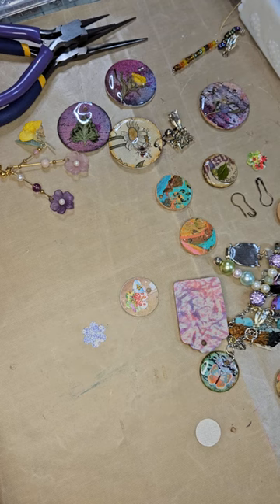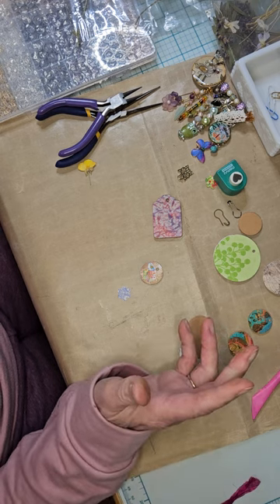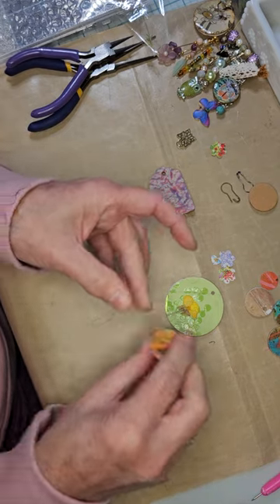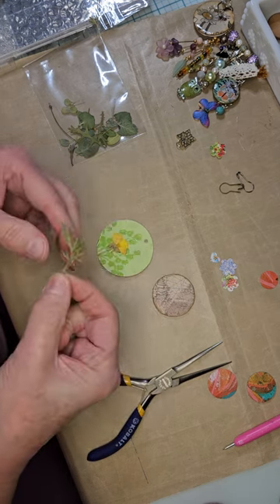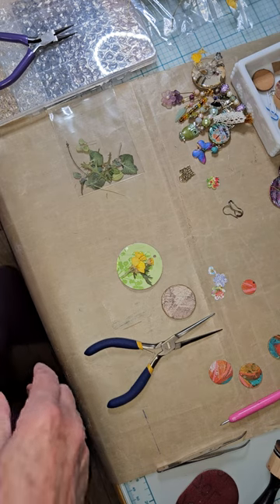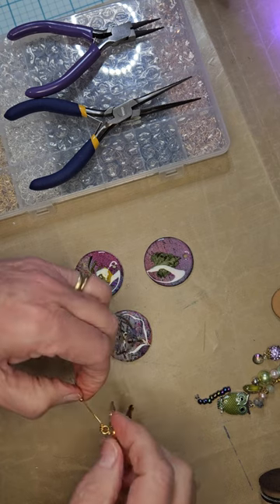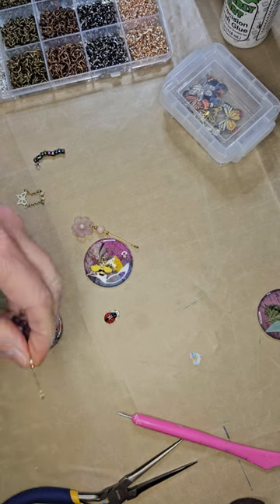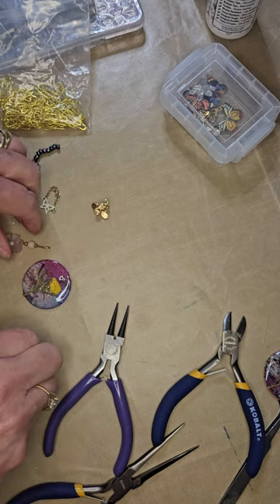Creating stacked resin dangles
I use quick set resin, cardstock and dried flowers to show you how I create my resin dangles.

Word of Caution:  it is up to you to follow all safety precautions for this product.